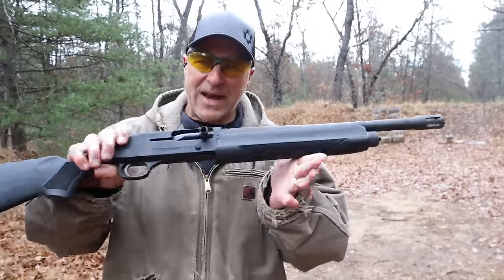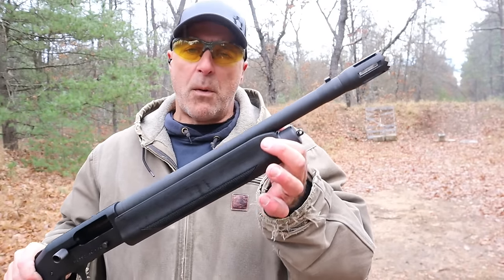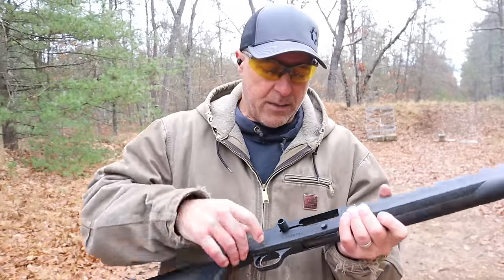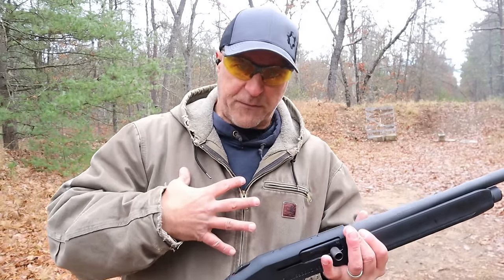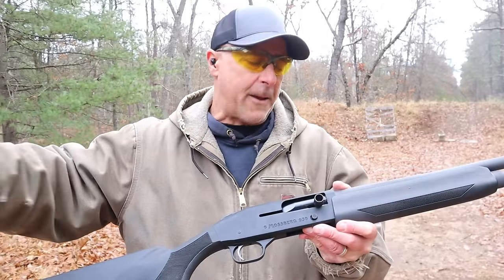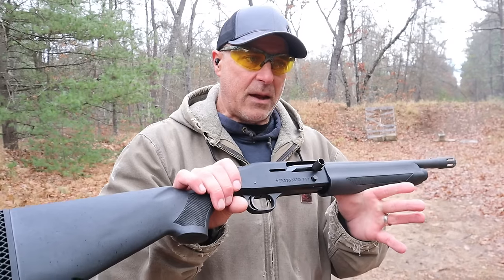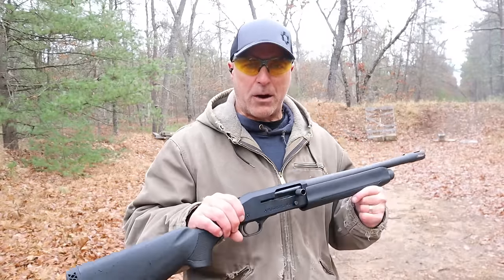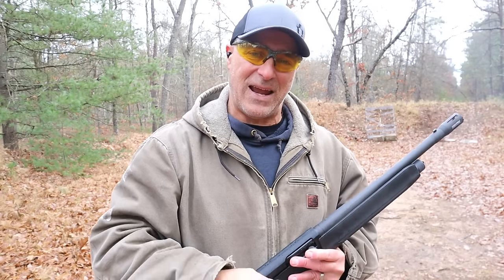Mossberg Customer Service Disappointment - TheFirearmGuy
Mossberg CS Disappointment. Watch the entire video to get the full story on how this whole thing went down. I am interested in your experiences with Mossberg customer service.